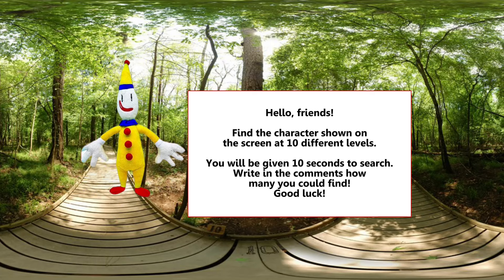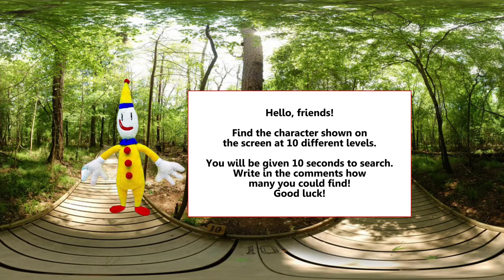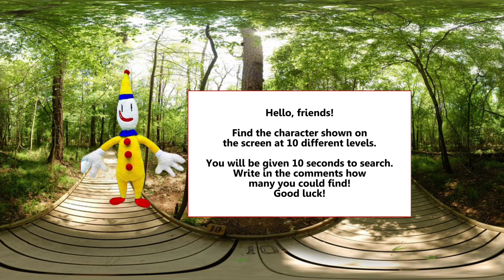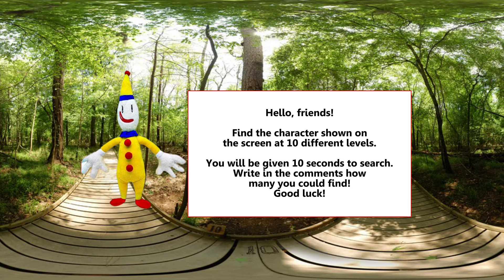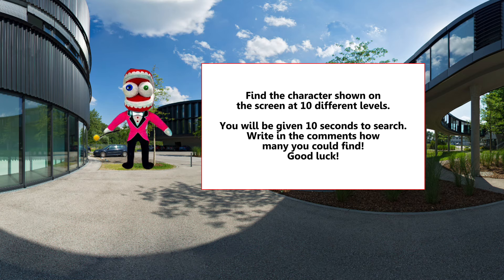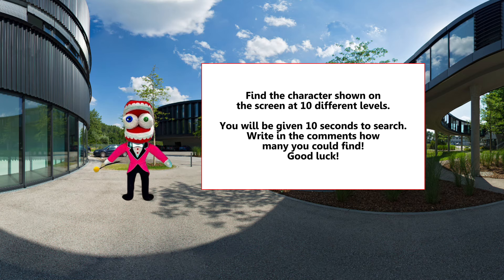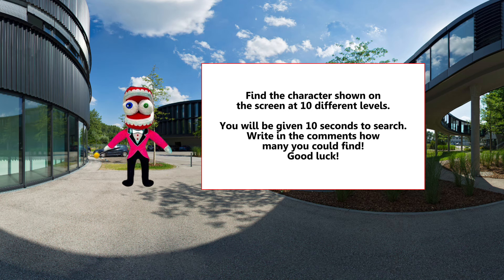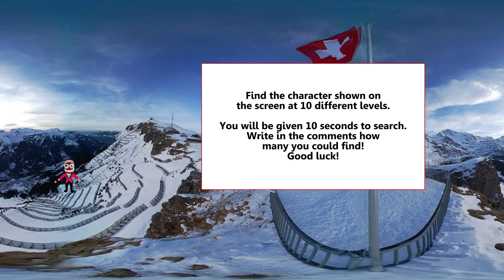FIND The Amazing Digital Circus Plush | Kaufmo - Caine - Zooble Finding Challenge 360°VR Video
Like and write a comment under this video. It makes me happy and inspires me to create new videos!